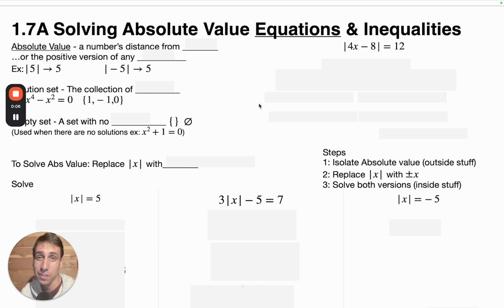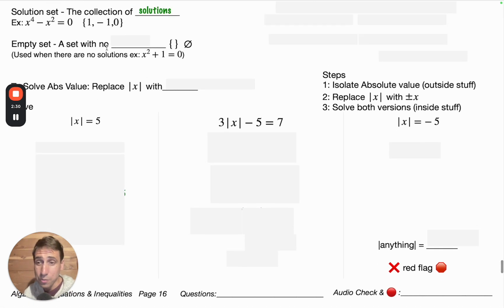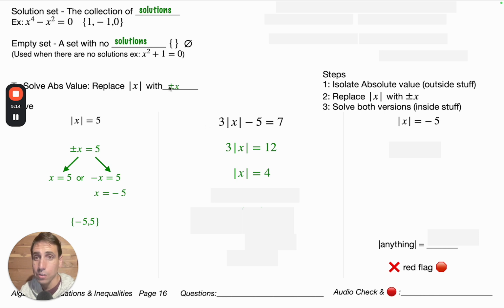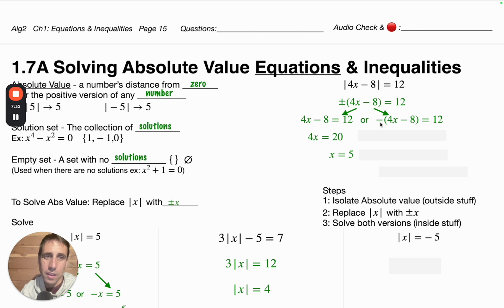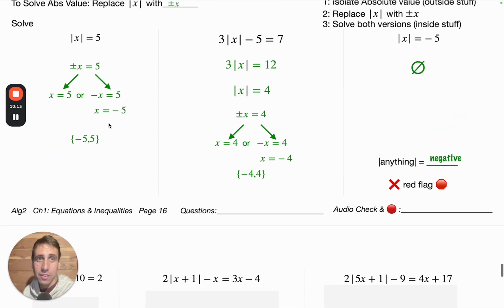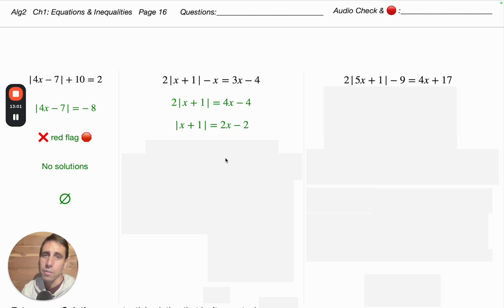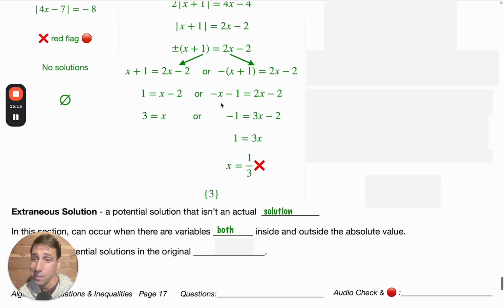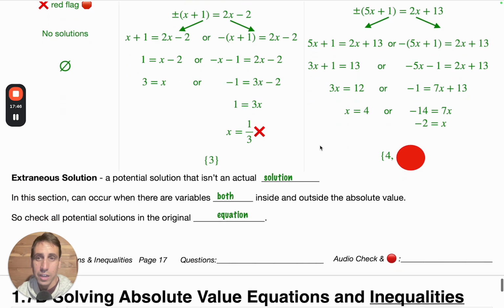1.7A Solving Absolute Value Equations and Inequalities